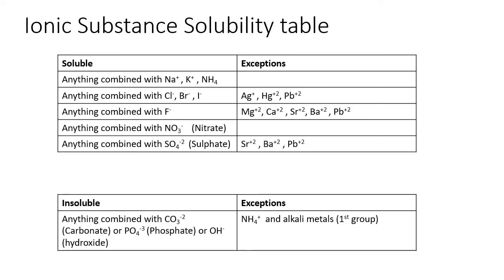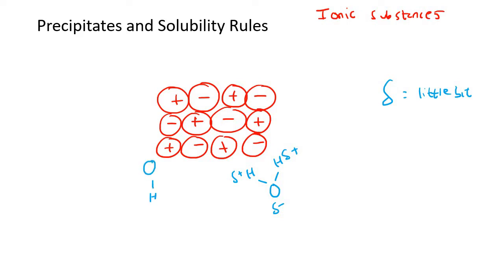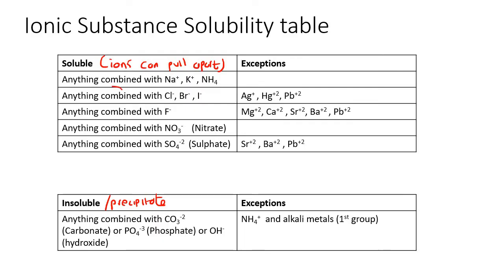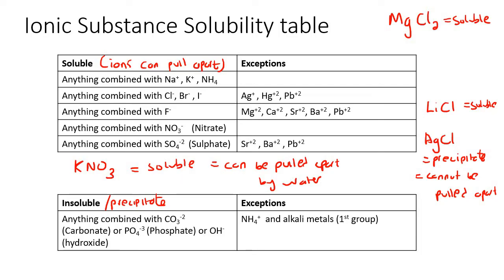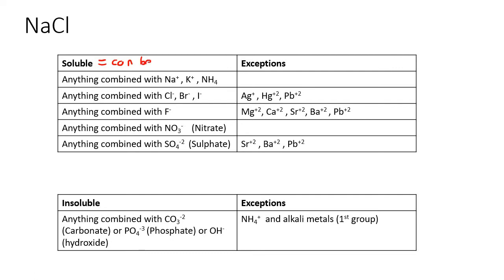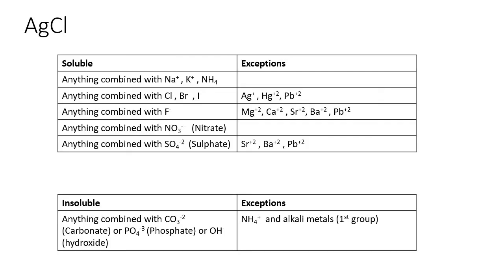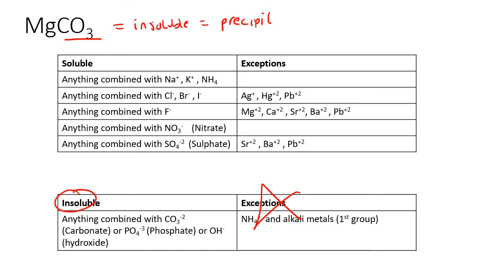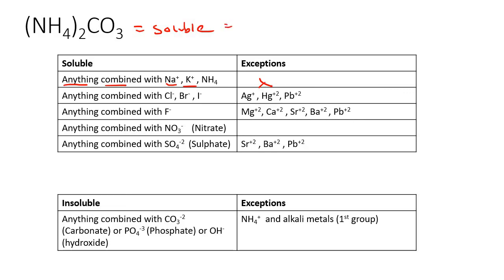Precipitates Grade 10 | Part 1